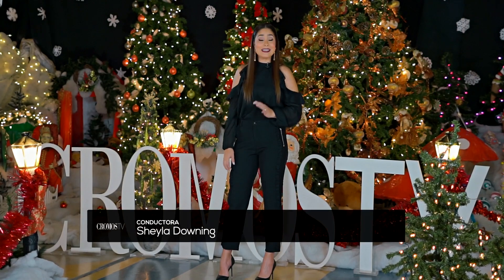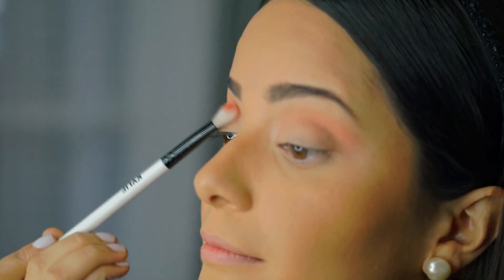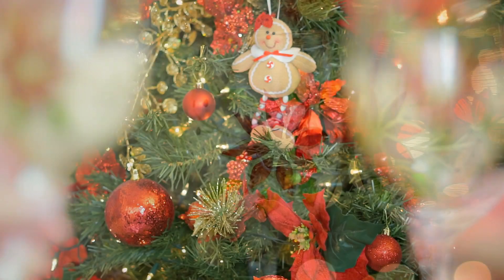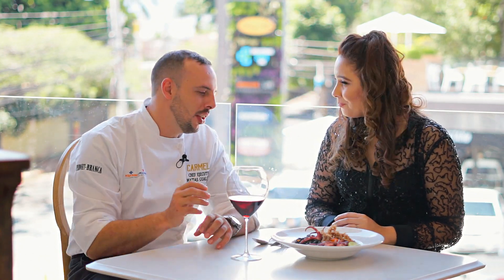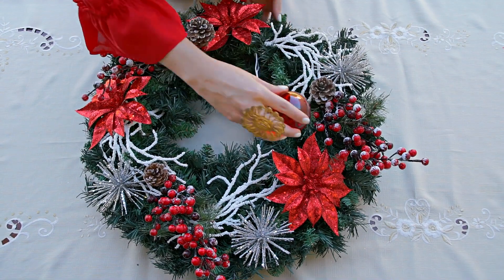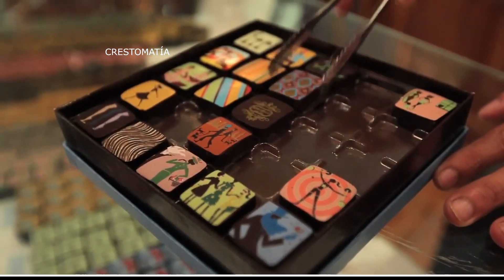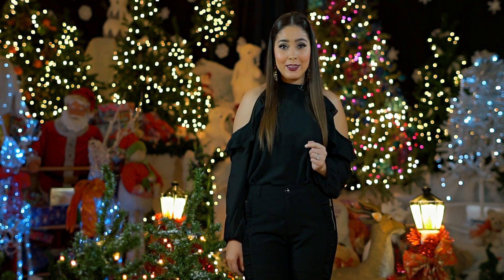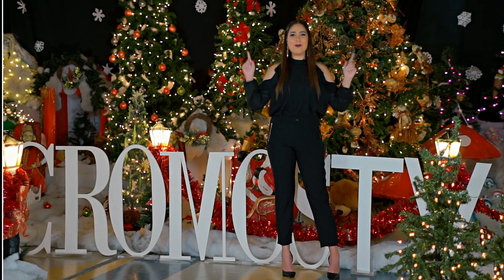CROMOSTV: EPISODIO 10 - TEMPORADA 1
CROMOSTV
EPISODIO 10 - TEMPORADA 1

En este décimo episodio de CROMOSTV: Aprende junto a Gaby a preparar un pavipollo para estas cenas navideñas y así deleitar a tus invitados con una deliciosa receta. Janine te mostrara paso a paso a hacer una corona navideña fácil y rápida. Es un muy buen elemento de decoración ya que lo puedes poner en la puerta y/o usarlo como centro de mesa. Lucia tuvo el honor de entrevistar a la reina del chocolate, Maribel Liberman. Mariandrea nos presenta una propuesta de maquillaje para esta navidad con un maravilloso tutorial. También te enseñaremos a preparar un delicioso rompopo, te compartimos una receta muy práctica y deliciosa. Sheyla comparte su recomendación de la semana, el restaurante Carmela ubicado en Plaza Los Cipreses.

Revista Cromos Honduras
Editorial Hablemos Claro